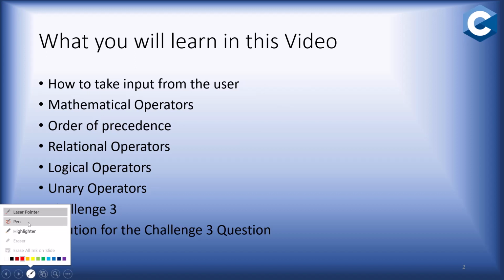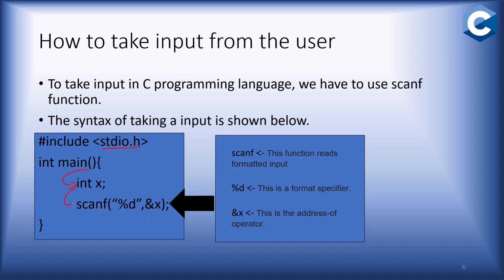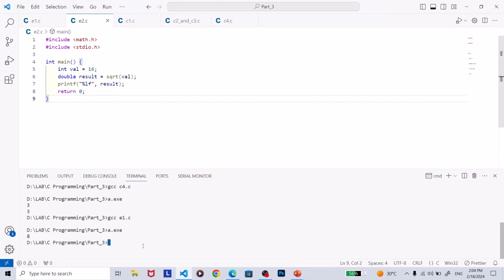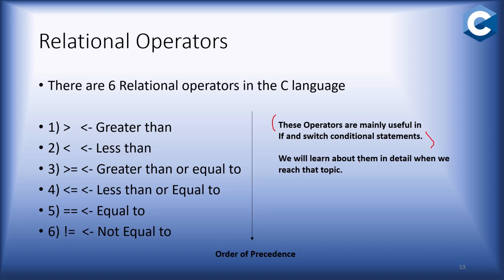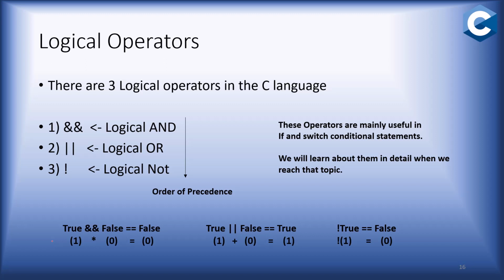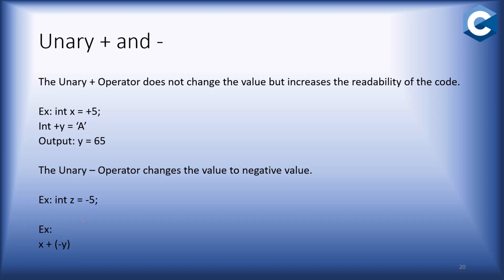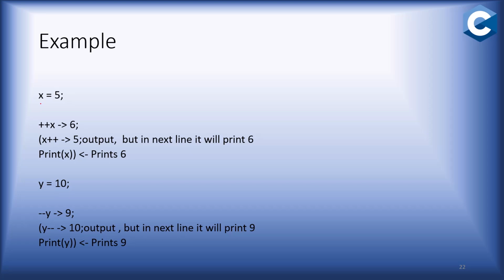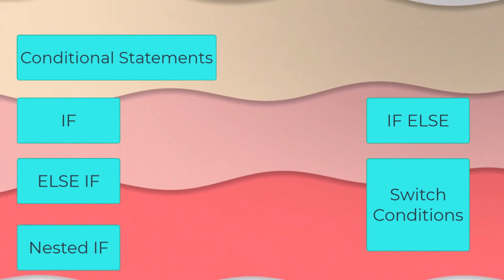C Programming Course Part 3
Hey guys, welcome to the second part of the C Programming Course.

1) How to take input from user
2) Mathematical Operators
3) Order of Precedence
4) Relational Operators
5) Logical Operators
6) Unary Operators
7) Challenge 3
8) Solution for Challenge 3